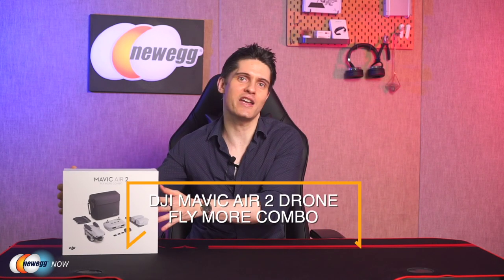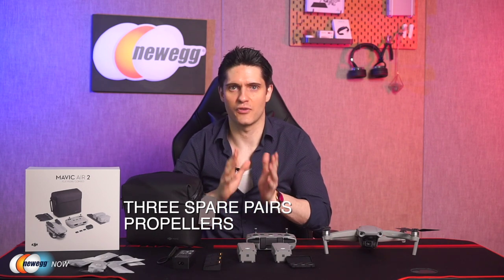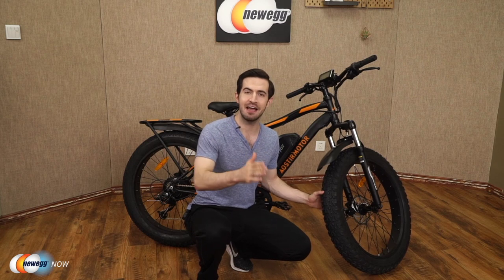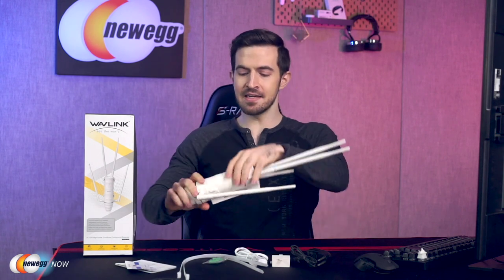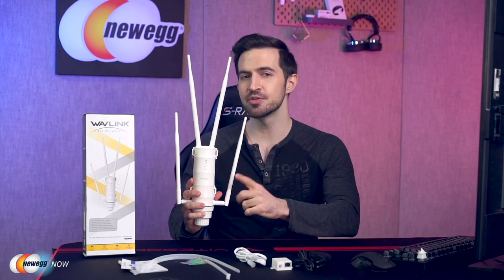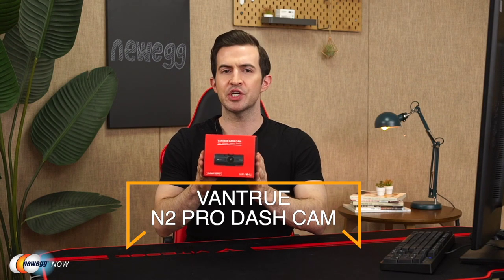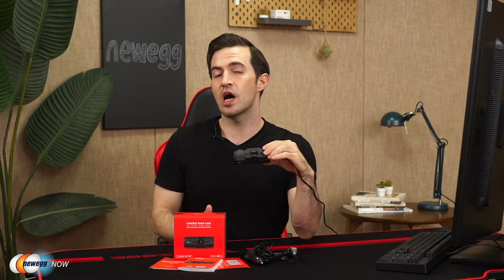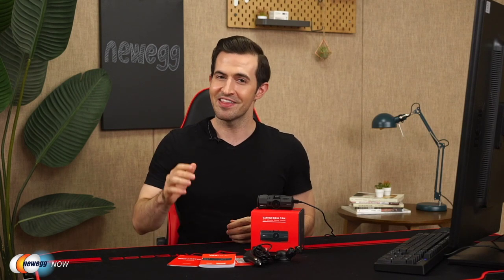01 19 REFURBISHED DJI Mavic Air 2 Fly More Combo, AOSTIRMOTOR S07 B Electric Bike and more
Hello Eggheads welcome back to Newegg Now! This week we begin with the DJI Mavic Air 2 Fly More Combo which captures beautiful 4K images and has a 34-minute flight time. Then we’ll show you the AOSTIRMOTOR S07-B Electric Bike which comes 90% pre-assembled and has a top speed of 28mph! Then we’ll show you the huge playing space offered by the sturdy Vitesse 63-inch Gaming Desk, with all its gamer accessories. Then the WAVLINK Outdoor WIFI Repeater is easy to set up and can massively improve your network signal strength and speed. Next, we’ll have the TROPRO Full HD Web Camera which offers beautiful FHD video as well as plug-and-play simplicity. Finally, the Vantrue N2 Pro Dash Camera is a dual 1080p dash cam featuring night vision, loop recording, and parking monitor.